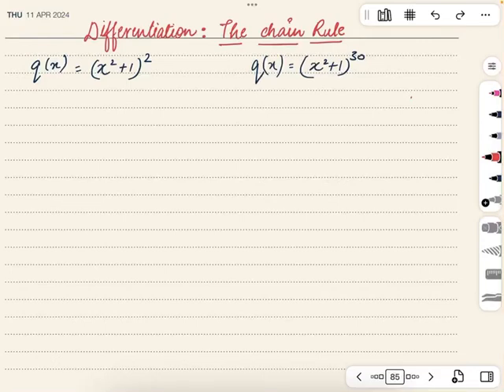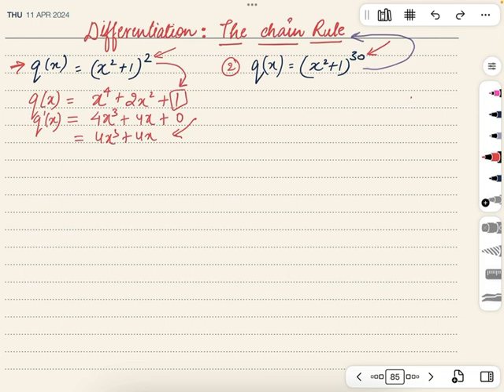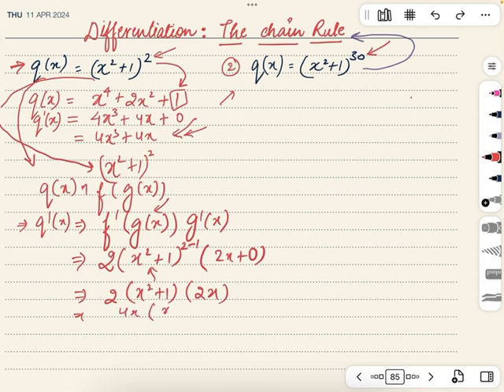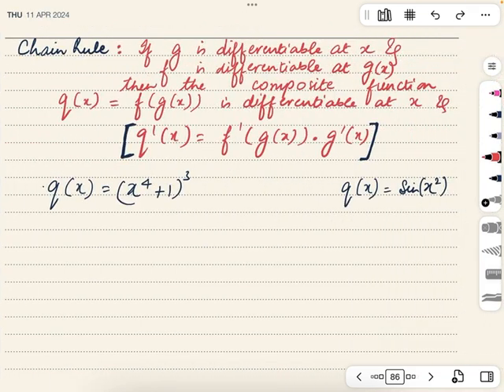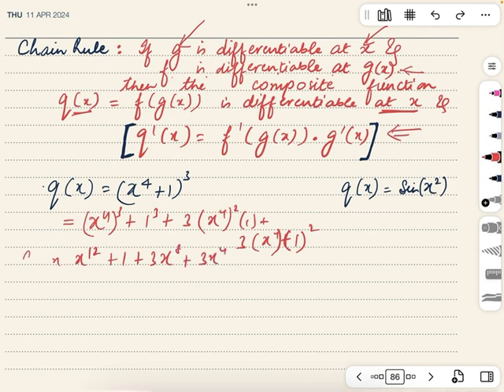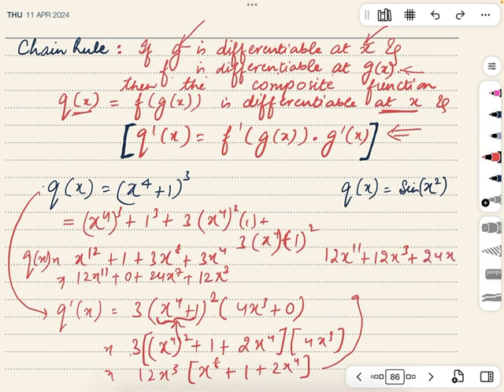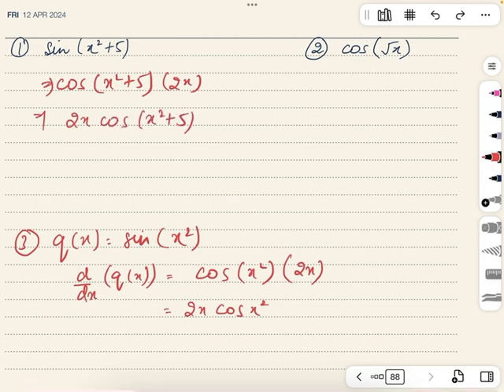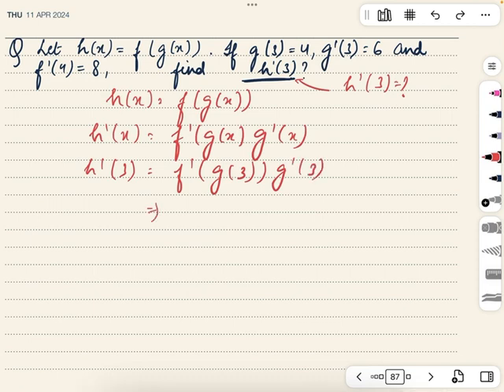Differentiation | Chain Rule | Methods Mathematics | Year 11 & 12